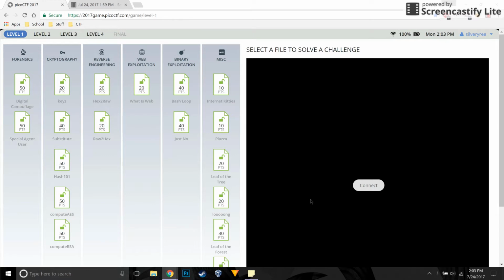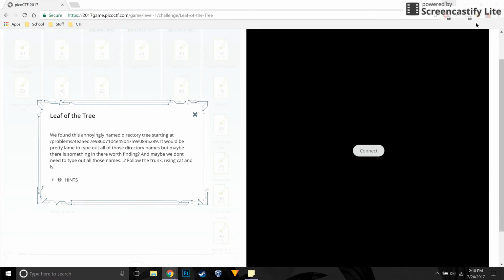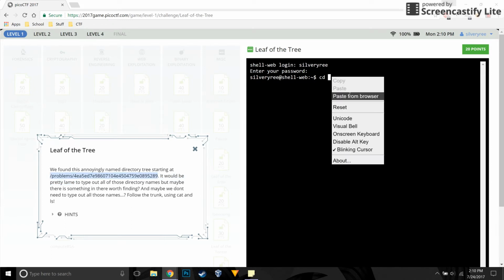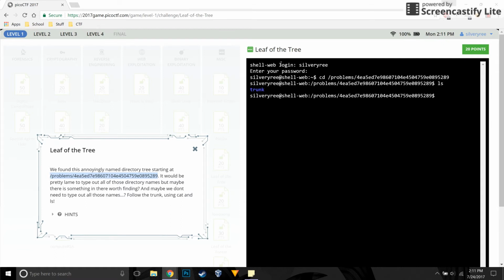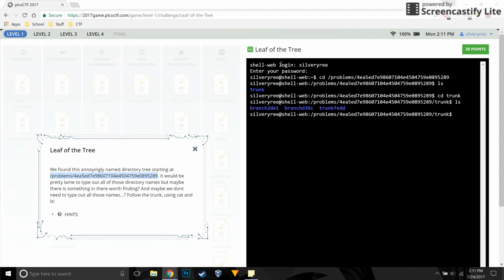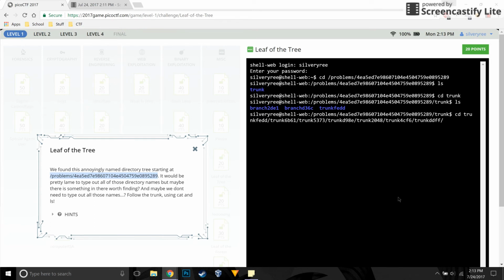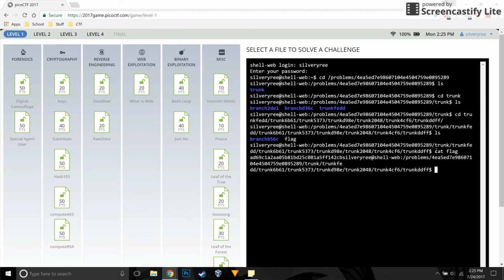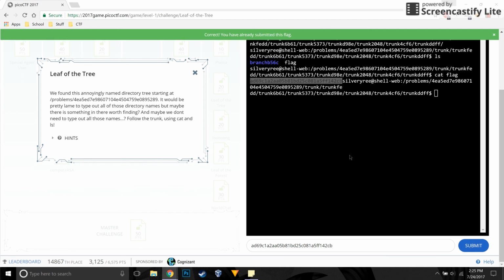PicoCTF 2017 - Leaf of the Tree Walkthrough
Level 1 - Leaf of the Tree - Miscellaneous
PicoCTF 2017 CyberSecurity Competition
Challenge Walkthroughs